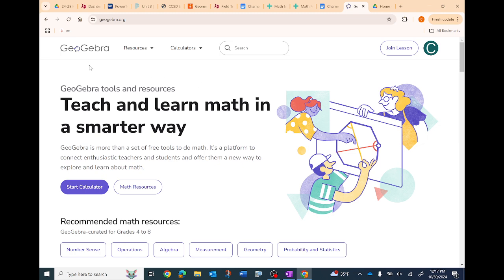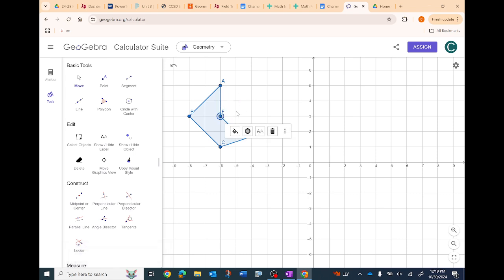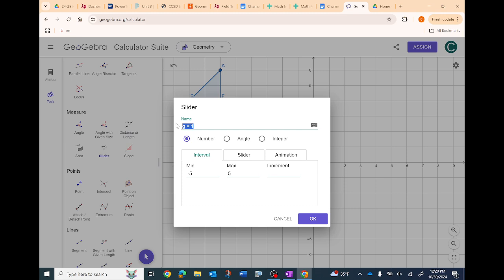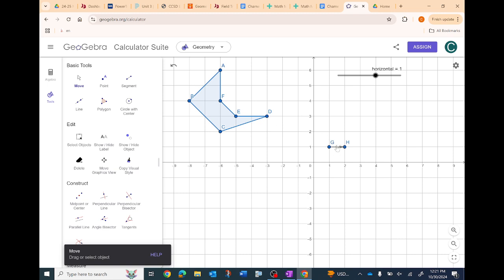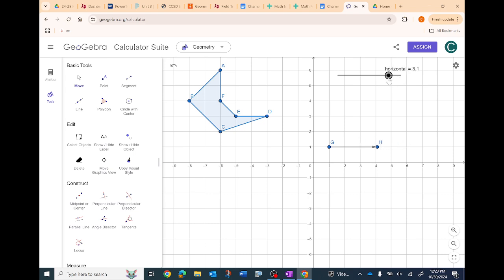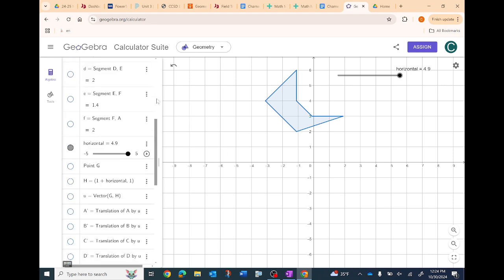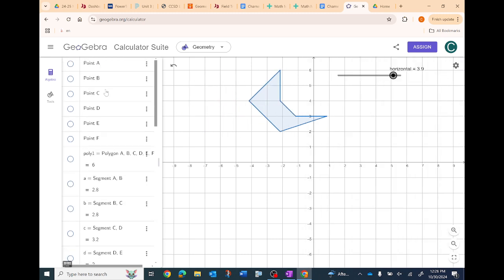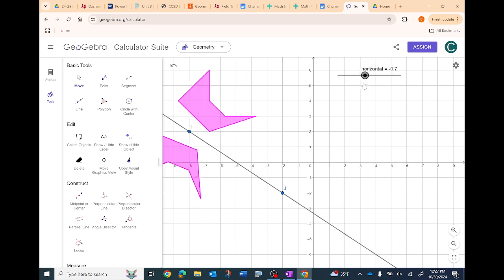Geogebra Translations and Reflections Animation